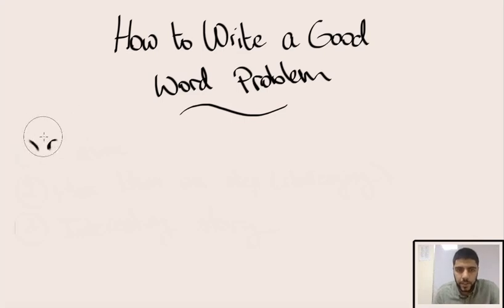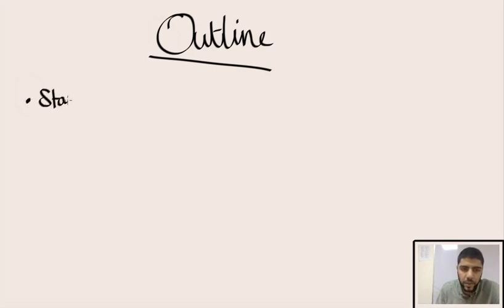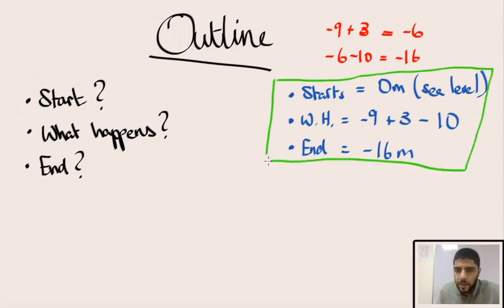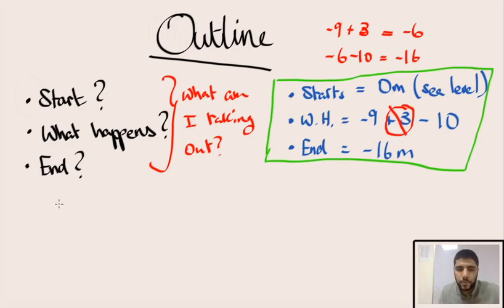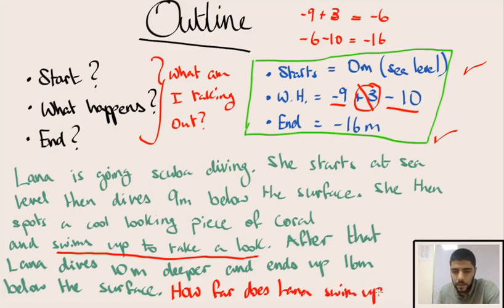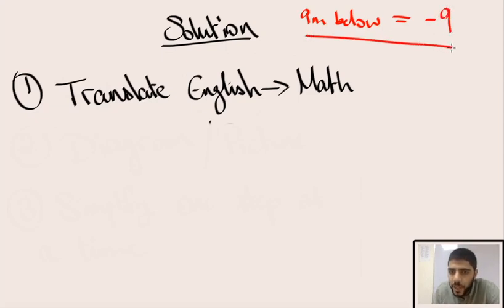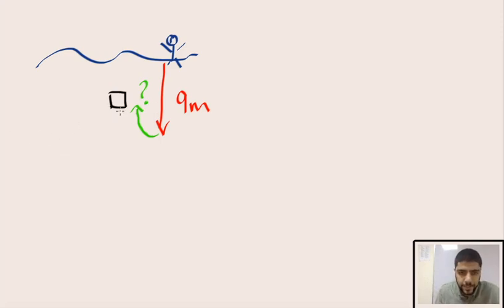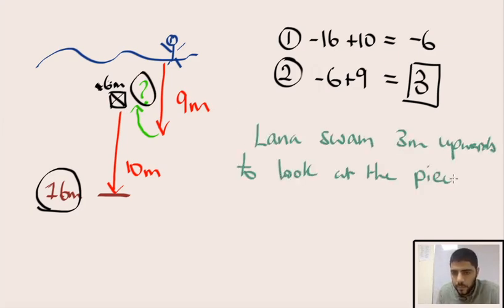How to Write Word Problems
How to outline and write a word problem.